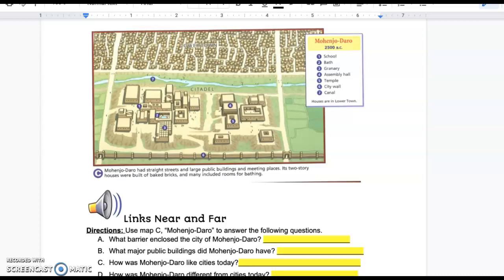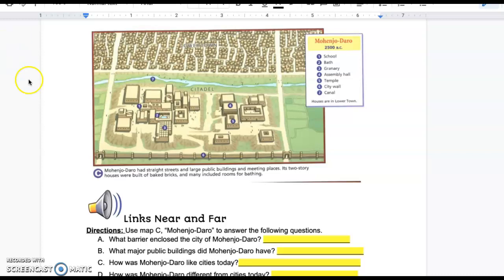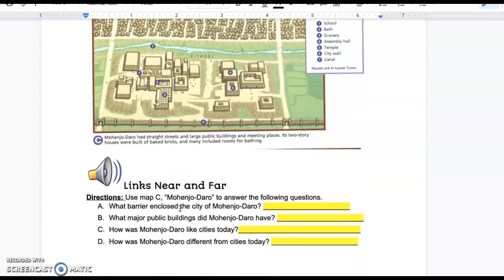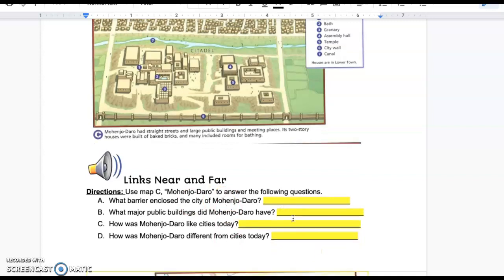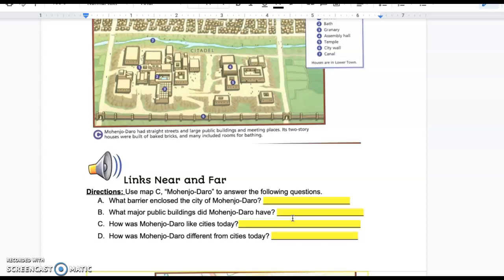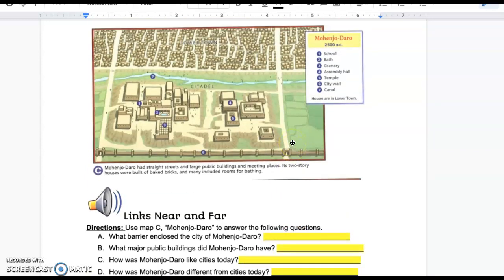hinduism pg 3